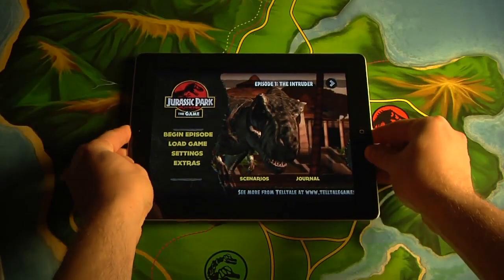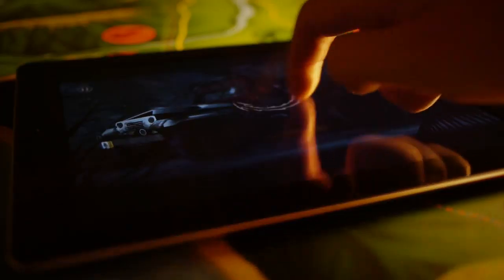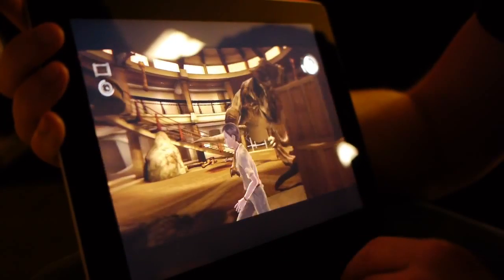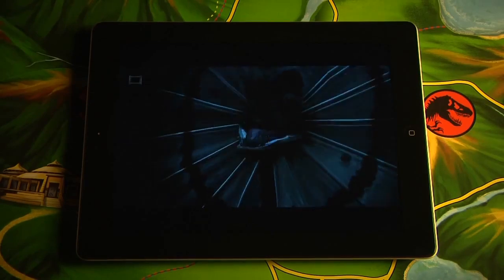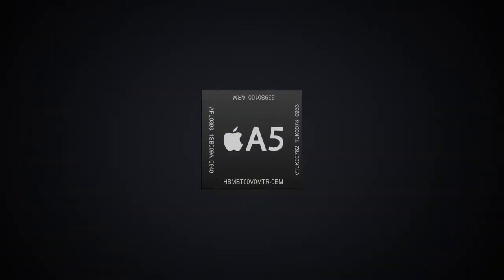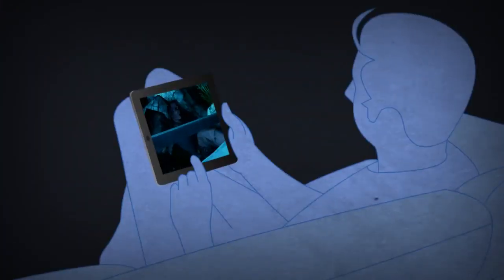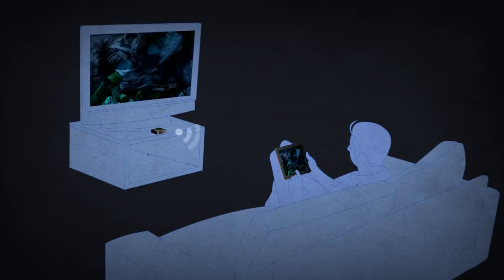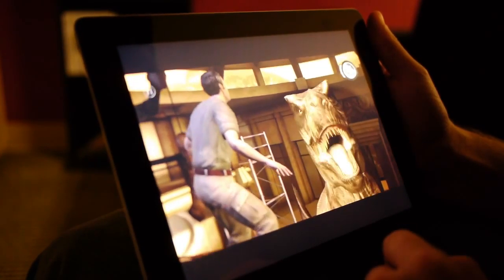Jurassic Park: The Game - iPad 2 Trailer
Jurassic Park: The Game is an episodic, downloadable third-person adventure video game developed by Telltale Games that is based on the Jurassic Park franchise. The game, which is the latest of several Universal/Telltale deals, was originally announced in June 2010 before being revealed in the February issue of Game Informer. The first episode was expected for release in April 2011, but instead will be pushed back to November 15th along with the original Console (PlayStation 3/Xbox 360) release, resulting in a multi-platform release.